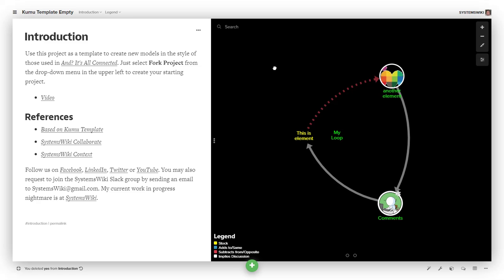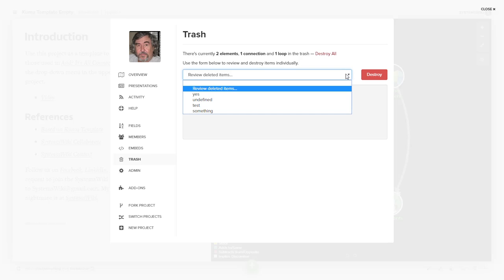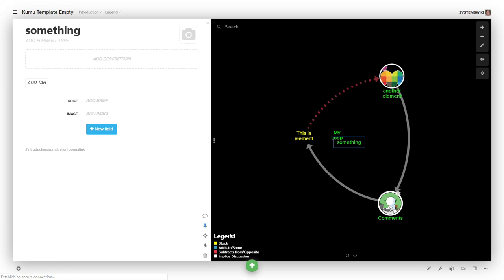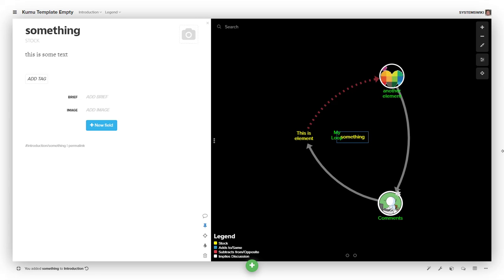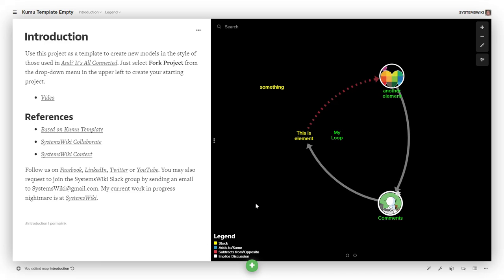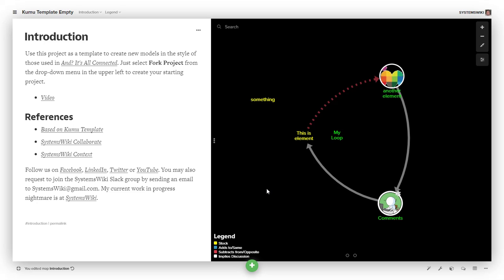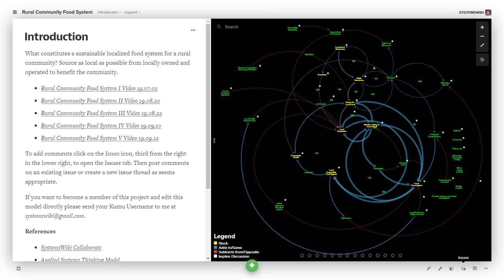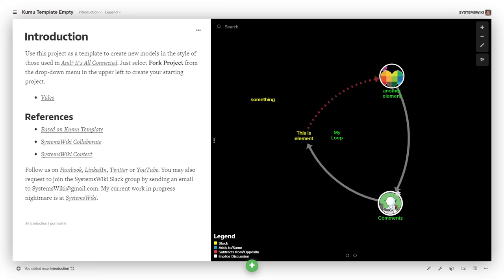SystemsWiki Collaborate/Trash xRev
How the trash works and how you can get elements back out of the trash.